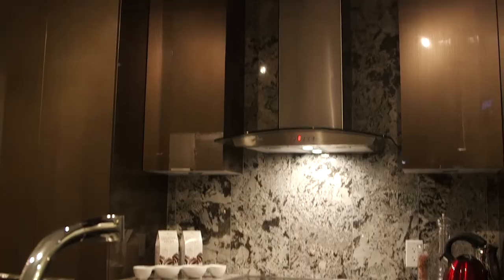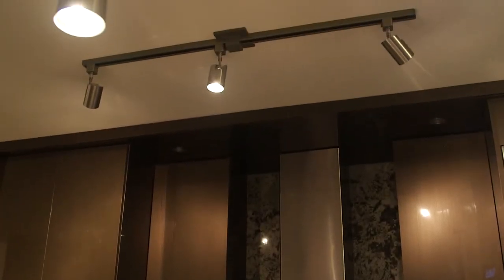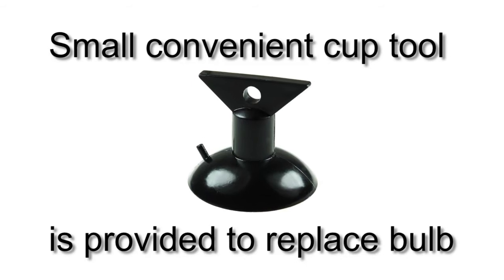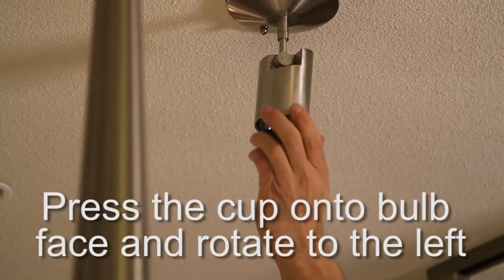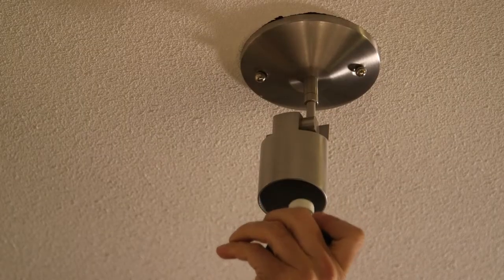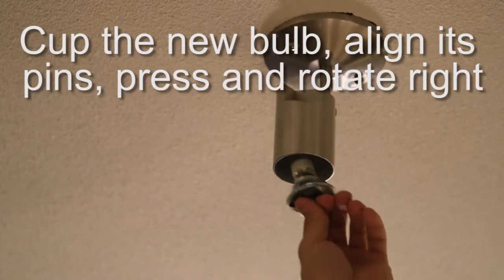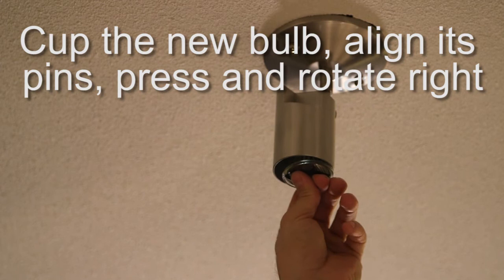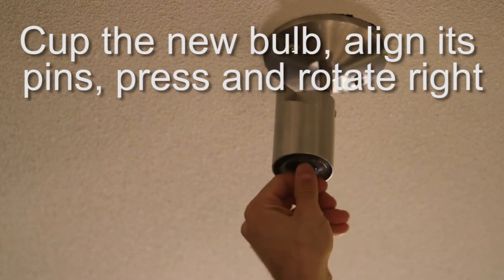Adera | Remix - Maintenance: Track Pendant Lighting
These home care videos provide simple step-by-step instructions on how to care for and maintain your new Adera home. Some of these videos are specific to our remix community in North Vancouver.